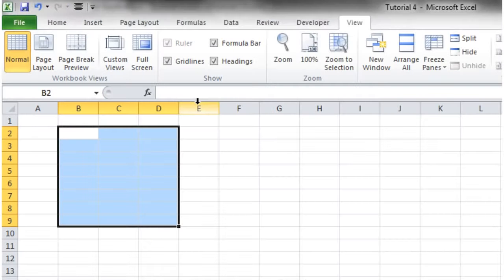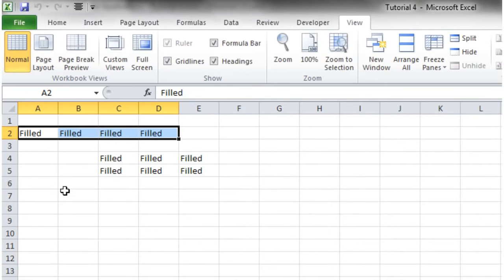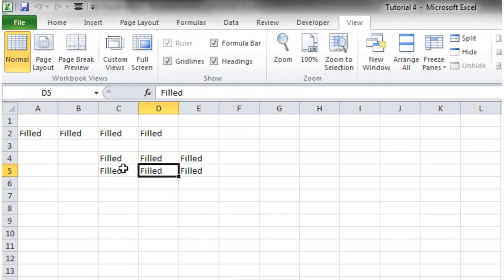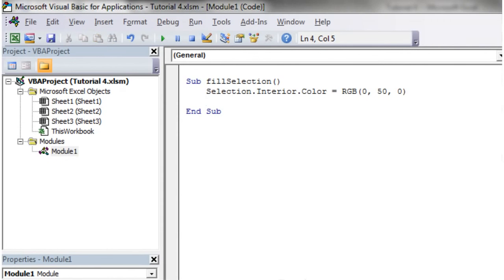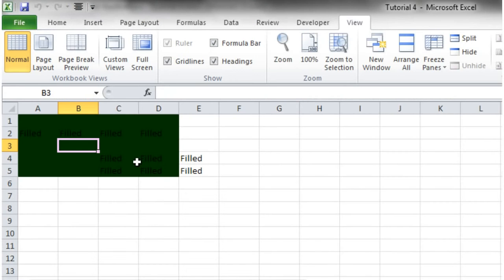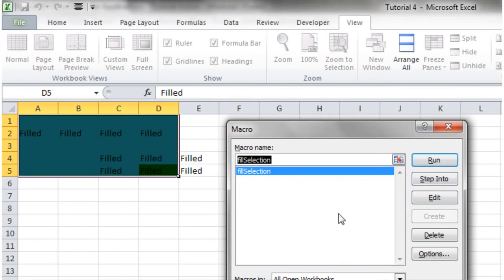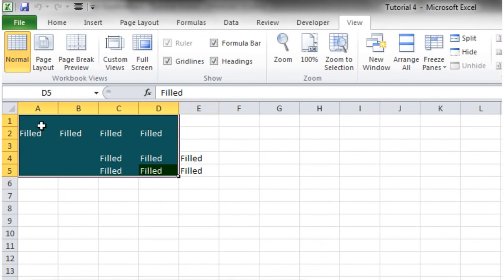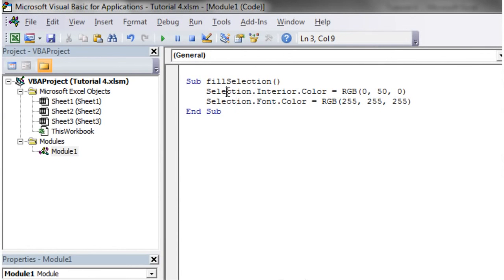Excel 2010 VBA Tutorial 5 Referencing Selections